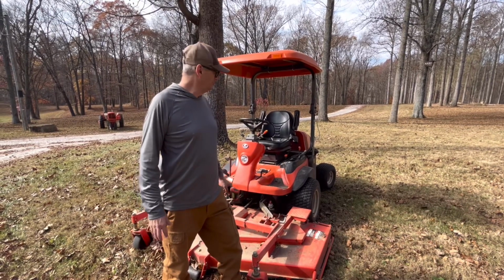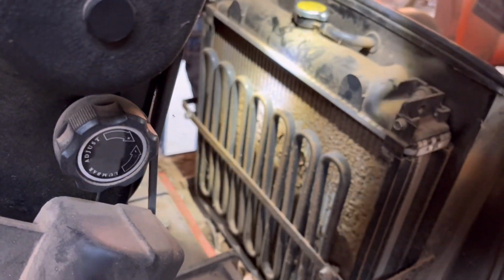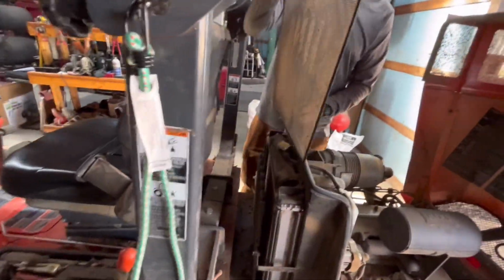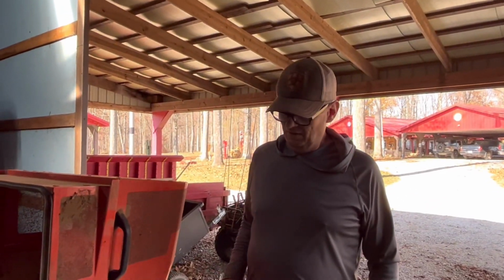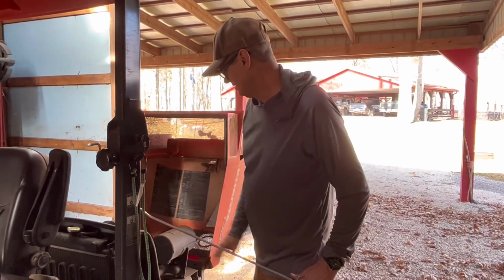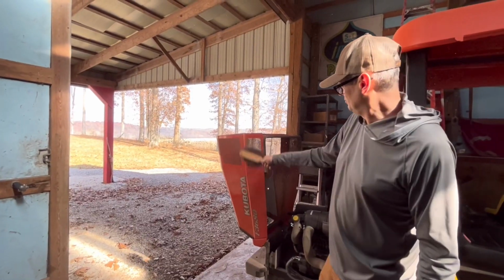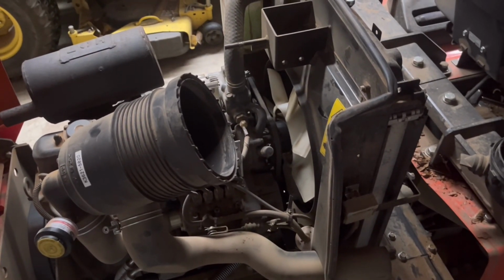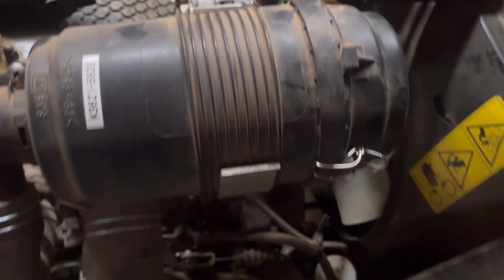Kubota diesel mower overheating - fixed | CBH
We had this Kubota f3680 diesel mower overheating while mulching leaves this fall. Did a little investigating and the problem became obvious. Got it taken care of and finished out the season. Have a great day and be safe.